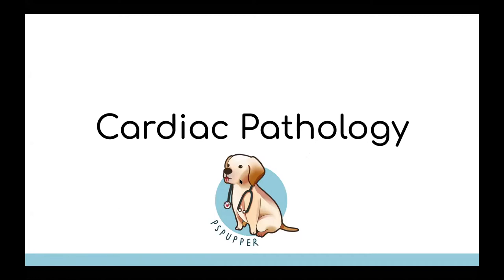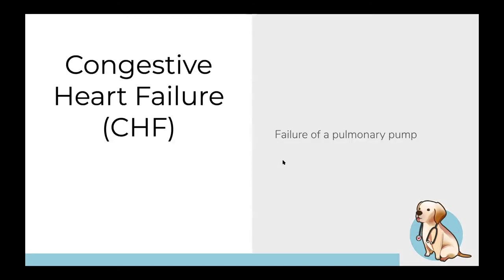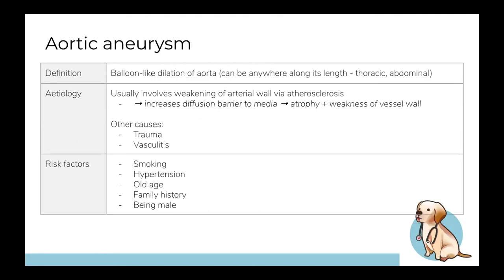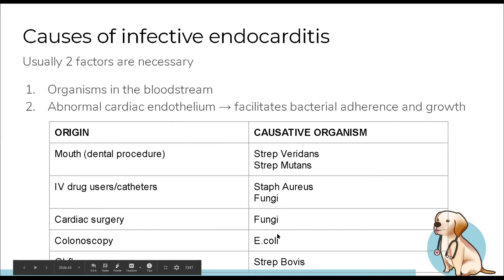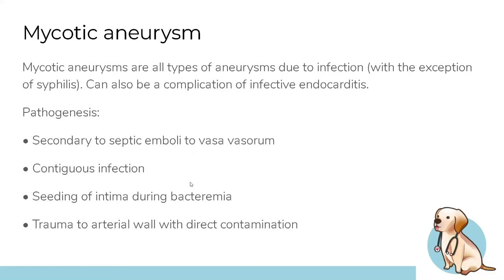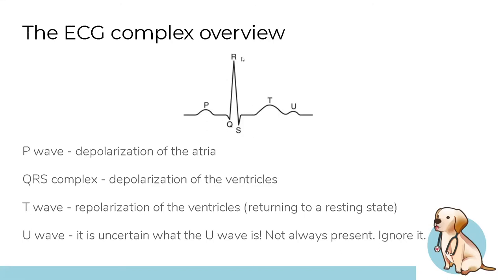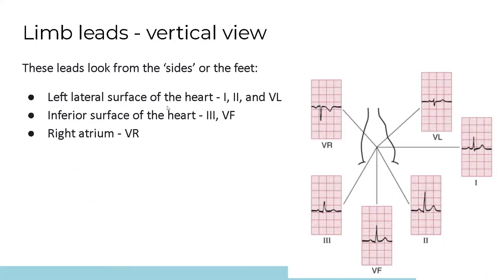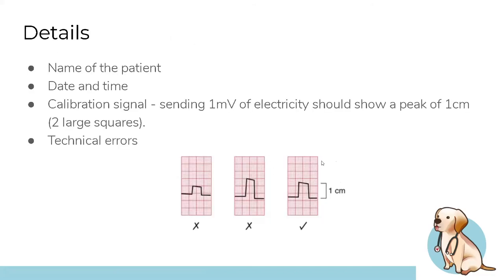PSPupper Week 12: Cardiac pathologies & ECGs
Have heart, dear jaffy—we're almost there!